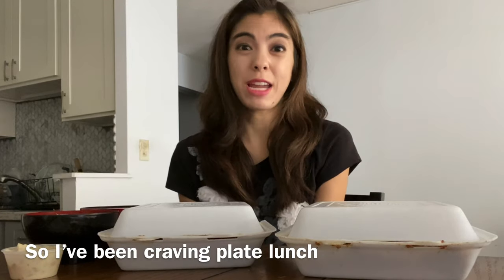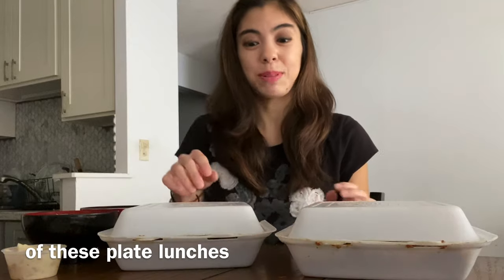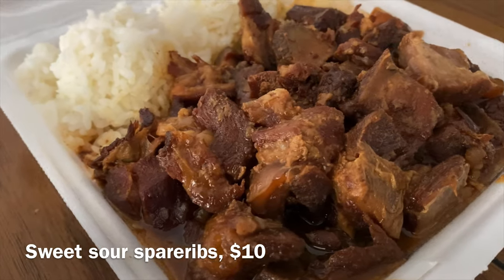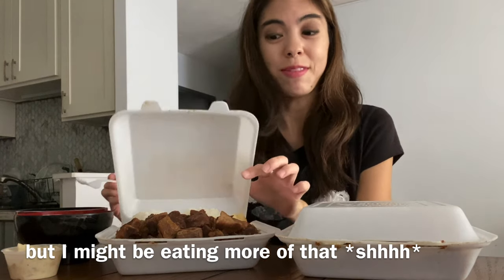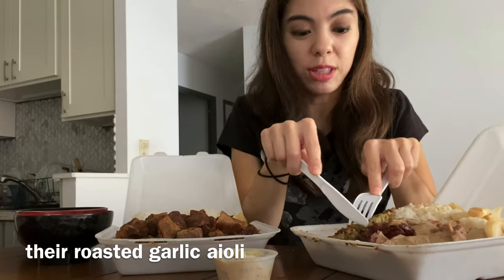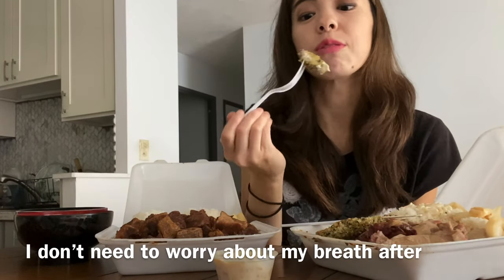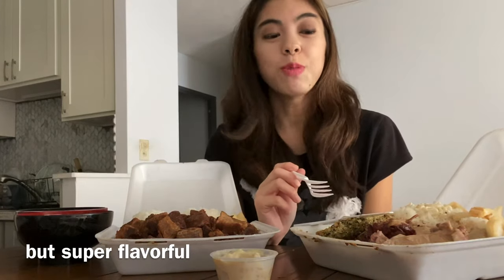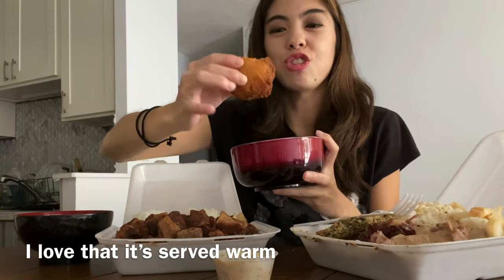Two-Minute Takeout: Ige's Lunchwagon & Catering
It's still a delicious landscape out there! As we ride out this pandemic by staying at home, many of us are trying takeout from places we've never been before. Kelli Shiroma Braiotta was craving plate lunch, so she stopped by Ige's Aiea. Ige's is known for its catering menus and local comfort food, but plate lunch takeout is available at its walk-up window.